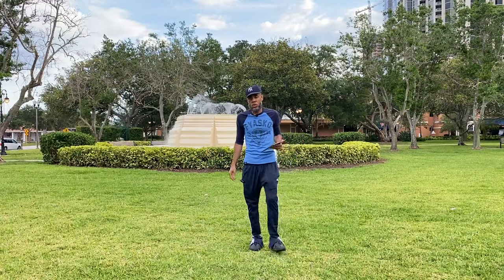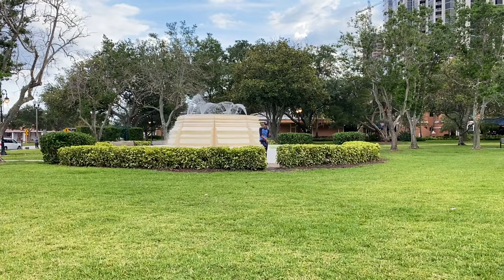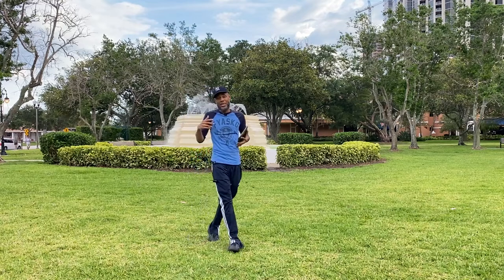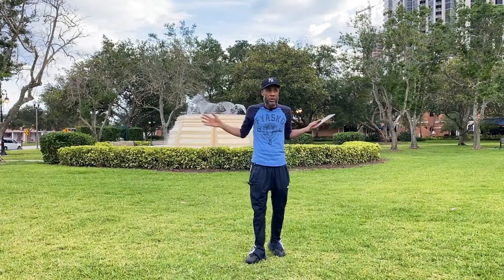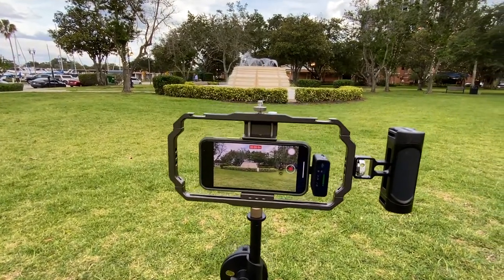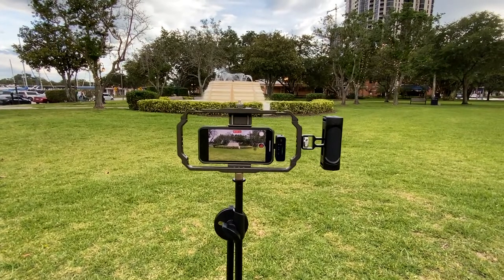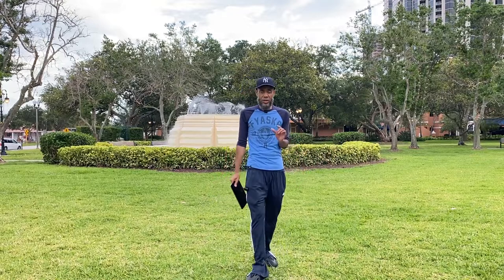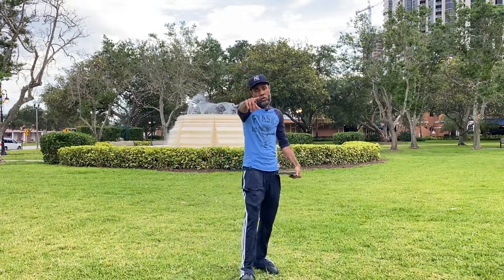DJI Mic “Pro” | Semi-range Test + Set Up